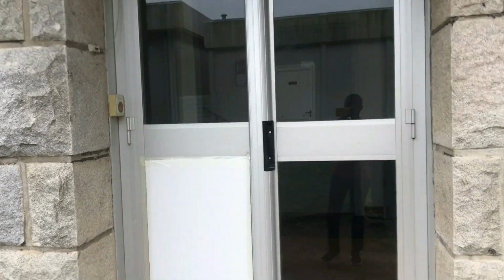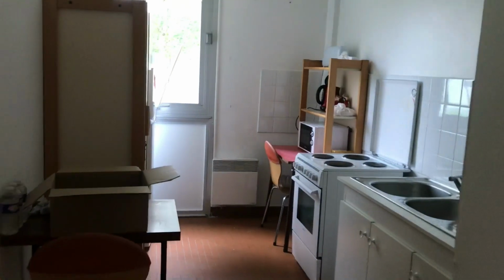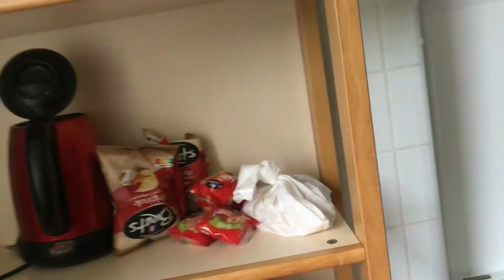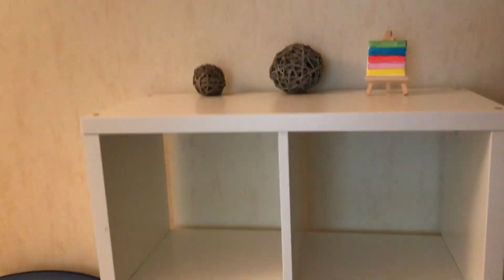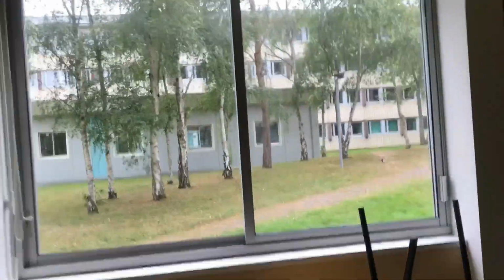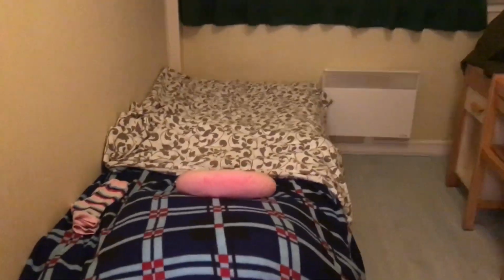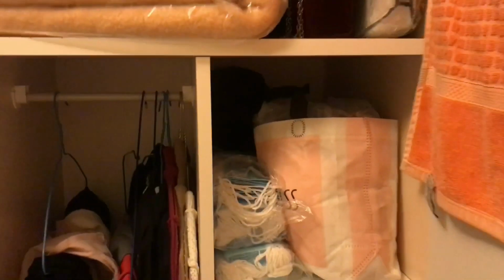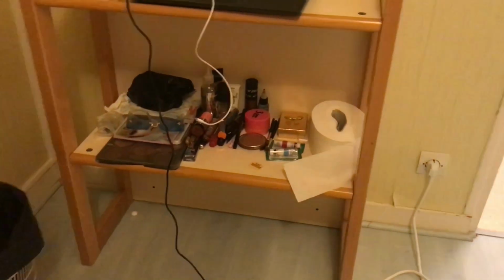FRANCE APARTMENT TOUR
Hey loves,